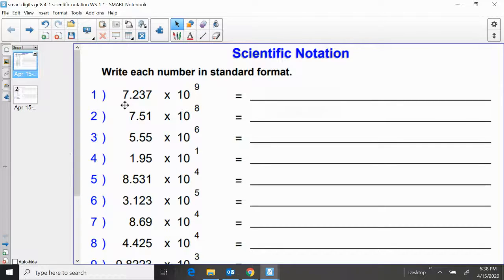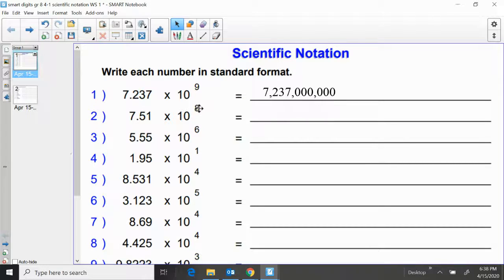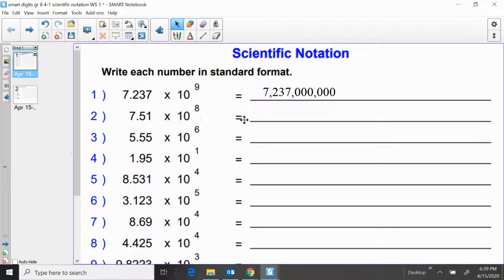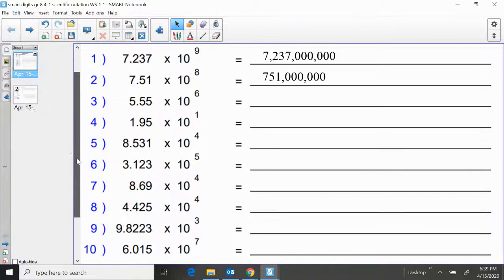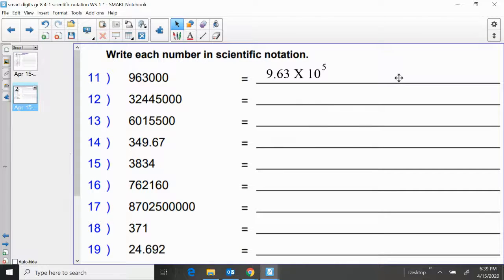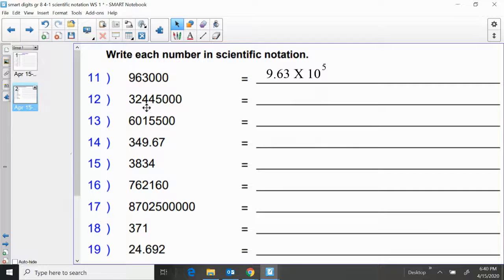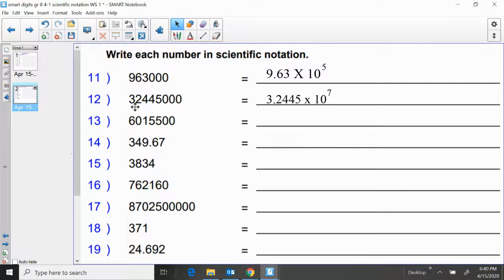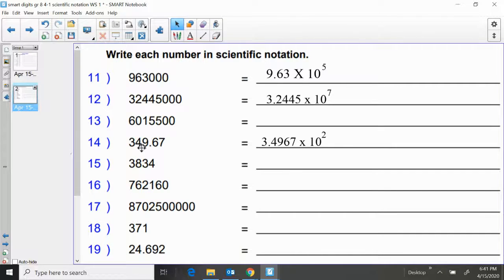Grade 8 Digits 4-1 Scientific Notation Practice